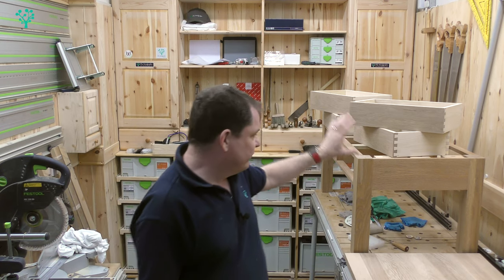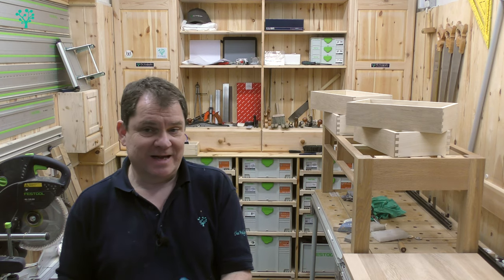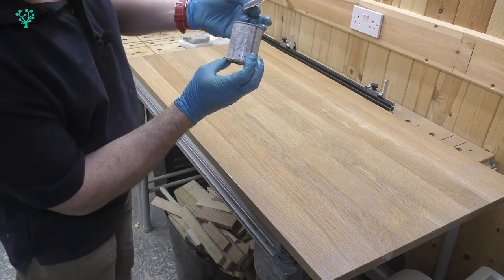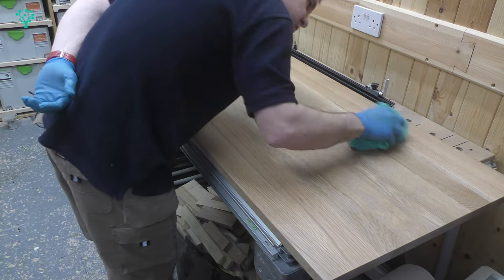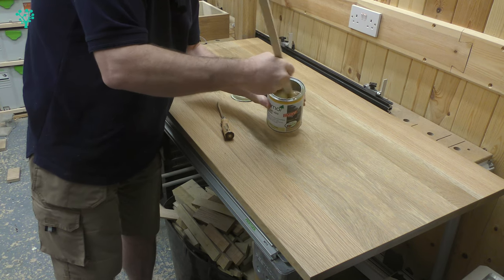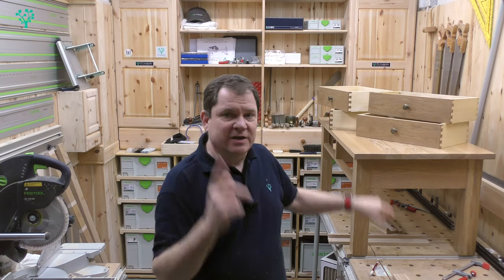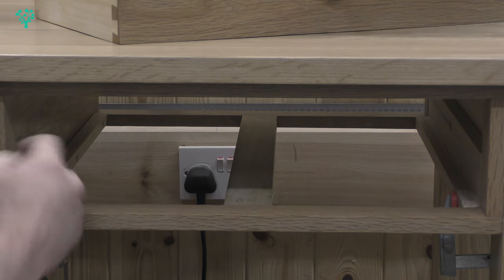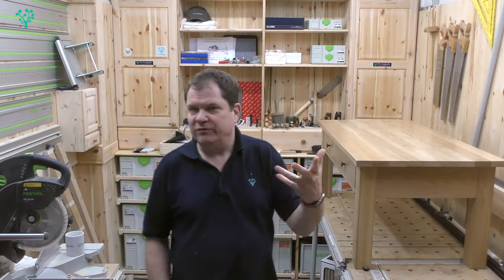How to build a coffee table part 16 - The Finish!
So our series concludes, How to build a coffee table. In this episode we;

• Apply the finish
• Fit the drawers

This is part 16, the final part  a multi-part series looking at the build of the solid OAK coffee table. A four drawer dovetail construction makes this table practical as well as beautiful.

The Woodgrafter is an online woodworking and educational service for woodworkers of all levels and capabilities. The Woodgrafter revolves around our online school and community

• Business plans
• Marketing
• Customer projects